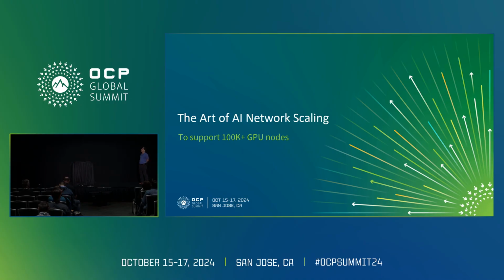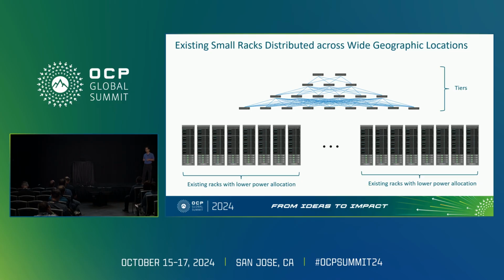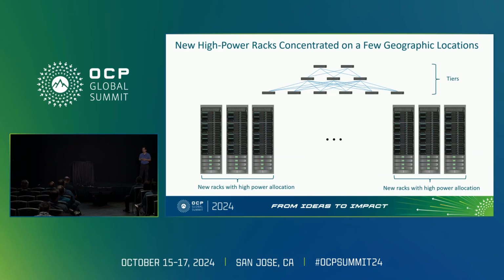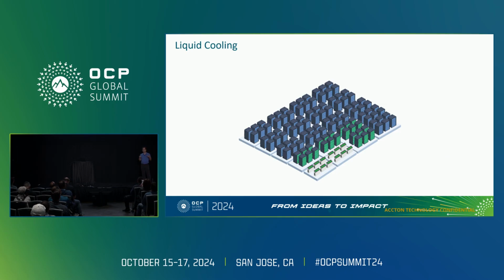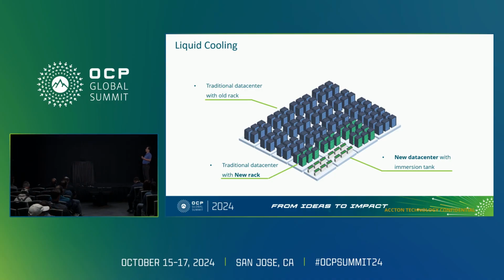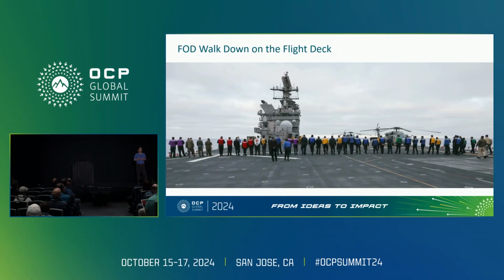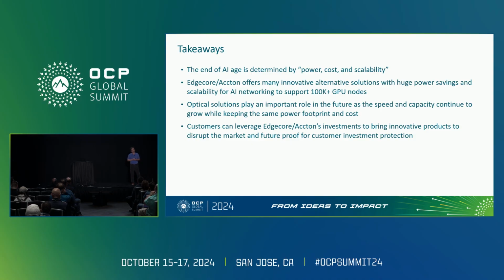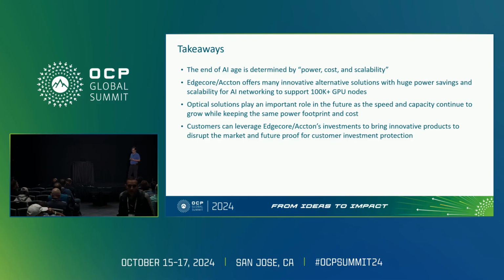The Art of AI Networking Scaling – to support 100K GPU Nodes Presented by Edgecore Networks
"Michael Lee (Sr. Vice President- R&D) - Edgecore Networks

\nWith the rapid rise of artificial intelligence (AI)- it triggers the demand for scaling out the number of GPU nodes in networking infrastructure. This session explores some new technologies to scale out the AI networking nodes- such as optics- power- cooling- and rack management- under different constraints and customer needs. It also outlines different types of challenges and proposes potential solutions for different scenarios. By leveraging these technologies- we aim to provide a comprehensive approach to support a wide range of GPU nodes to meet the growing demands of complex AI applications."